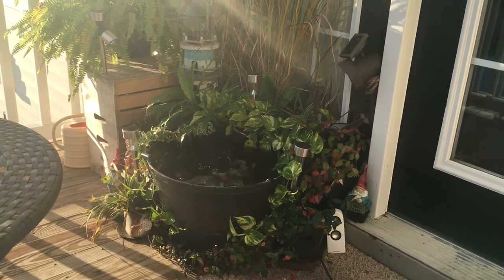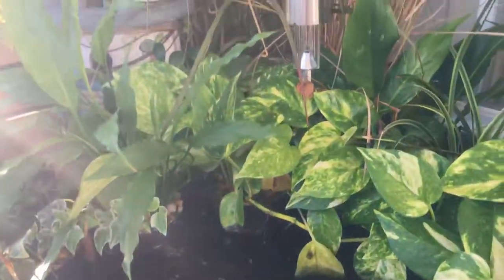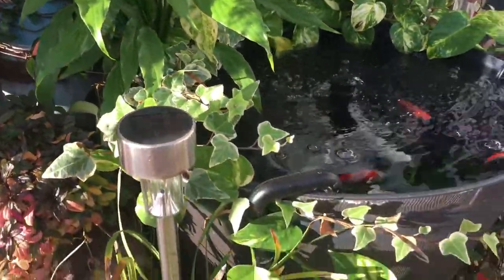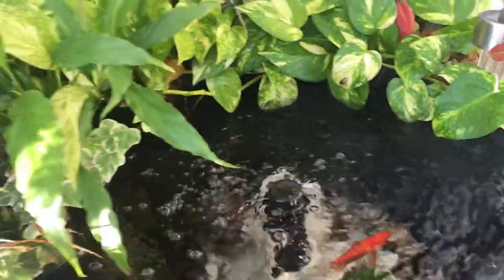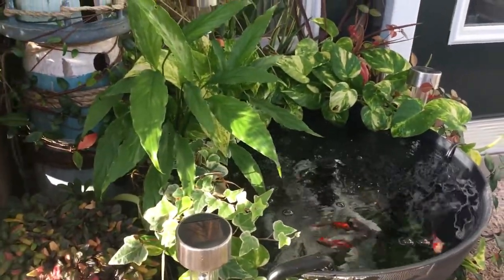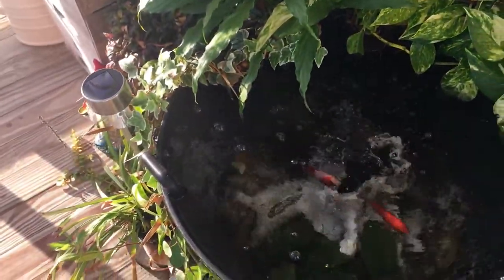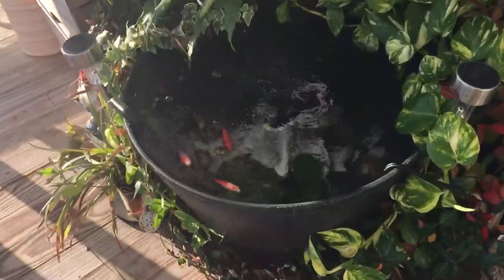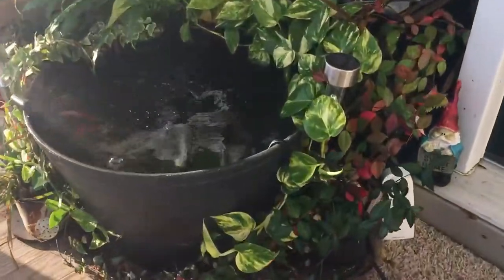End of the 2nd year update.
Pond has been up and running for 2 years now. Short update!